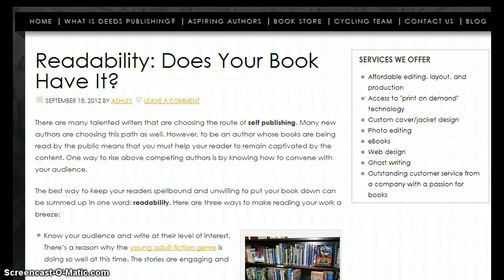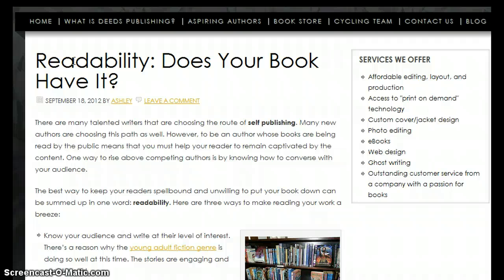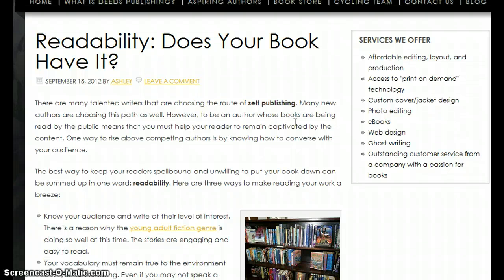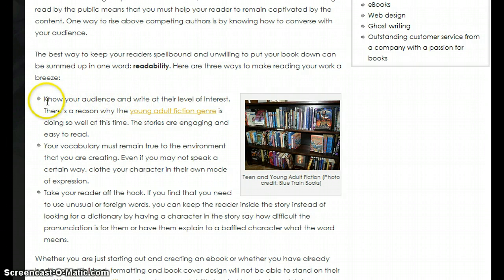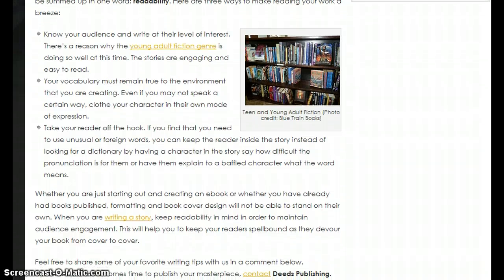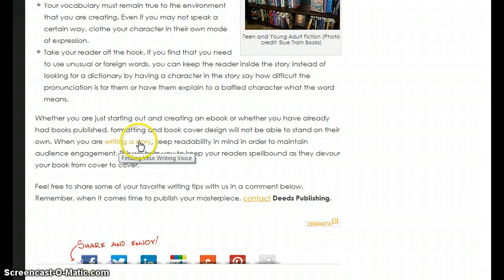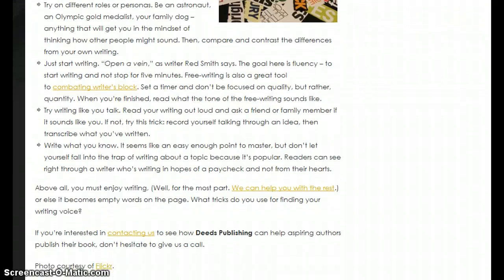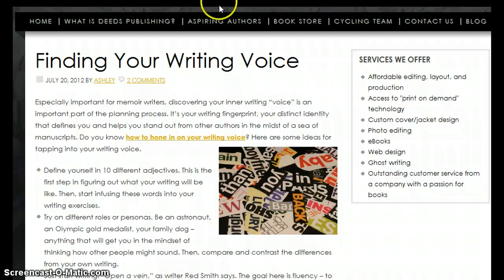Effective & Easy Peasy Blogging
Blogging for google readability.